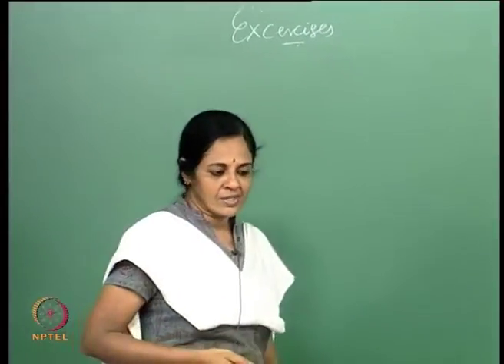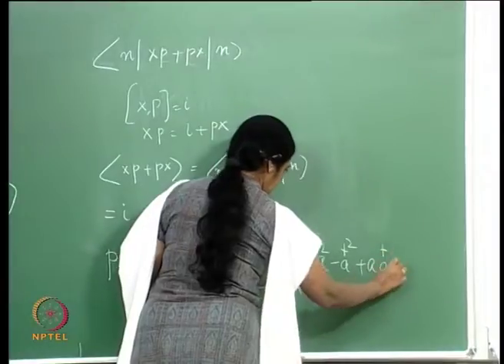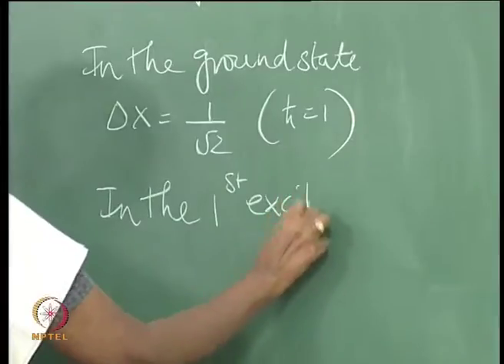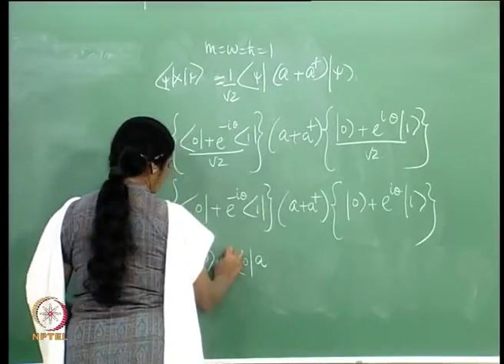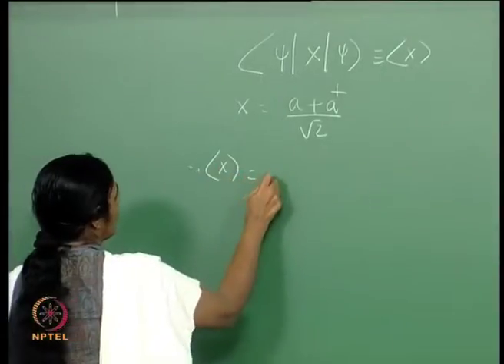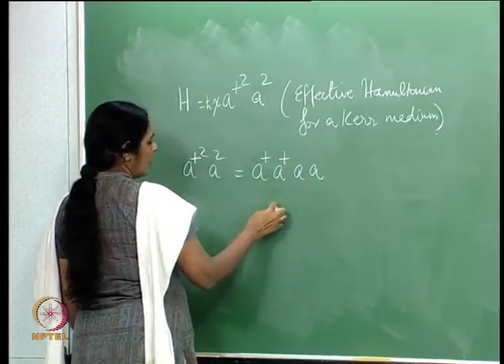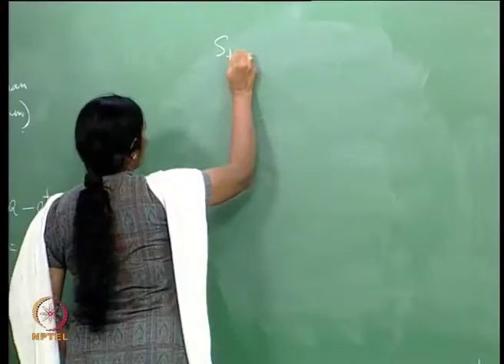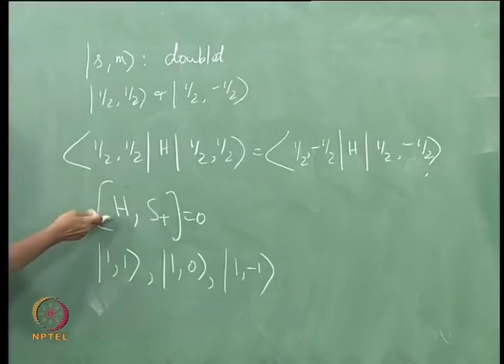Exercises on Quantum Expectation values